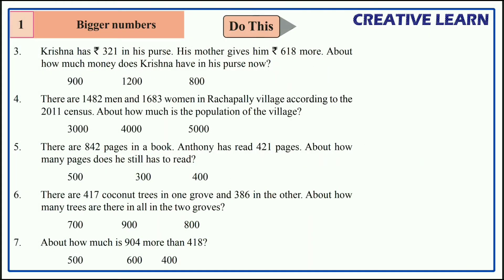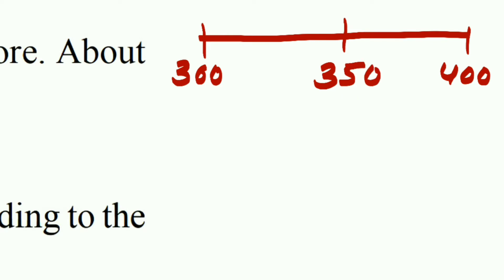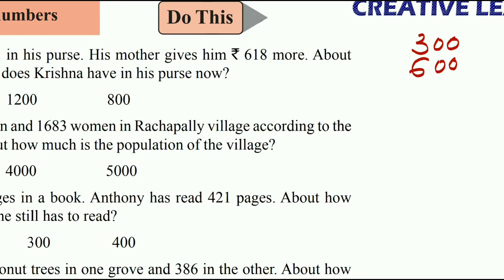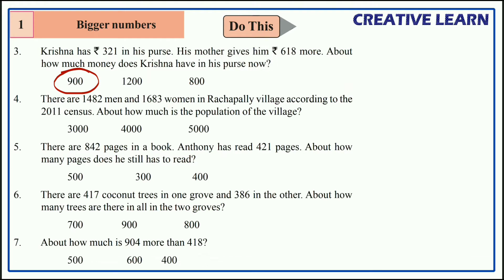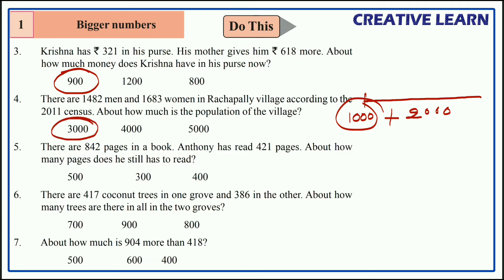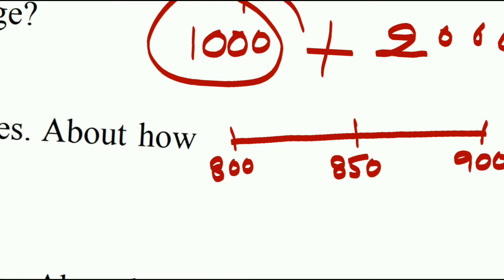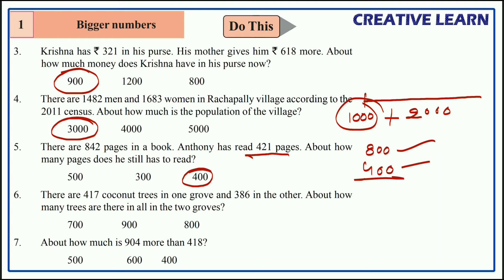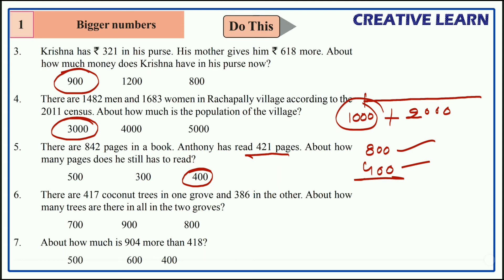Bigger numbers | E/M | 5th class maths | English Medium | Part 10 | Creative Learn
5th class maths
5th class maths,
bigger numbers
pedda sankhyalu
maths,
5th maths
5th class maths bigger numbers
telugu medium,
kp lessons,
pradeep lessons,
mangarani lessons,
e learn,
online maths class,
5th class online class,
5th class maths online classes,
online classes,
online education,